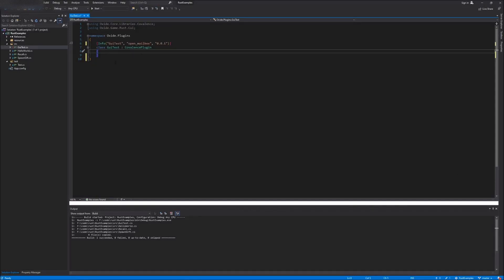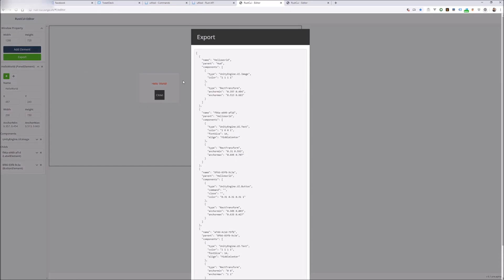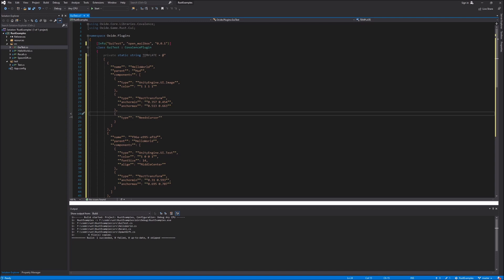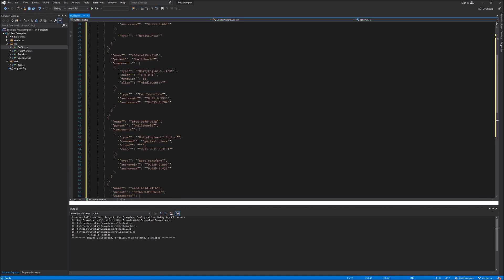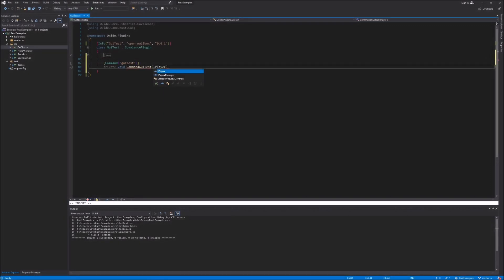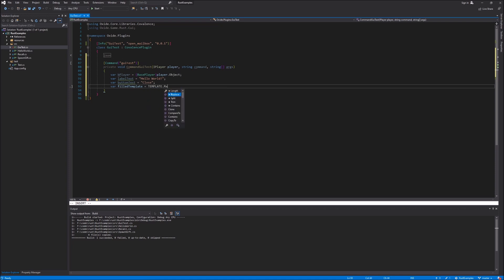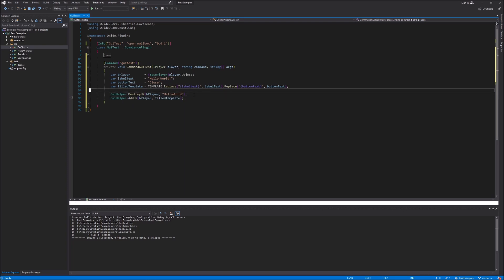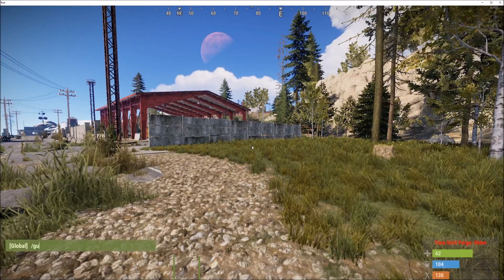Rust Game Mod Coding: User Interface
Learn the fundamentals of coding a Rust mod using C# and Visual Studio. Construct and display custom GUI elements that players can interact with.